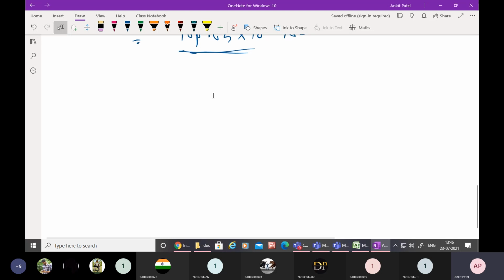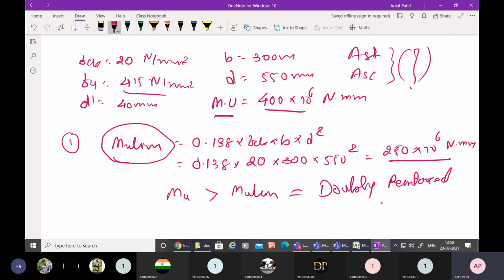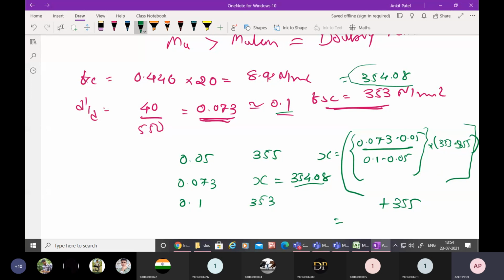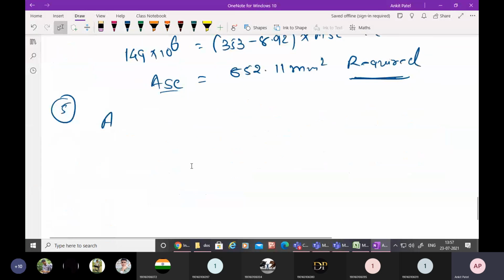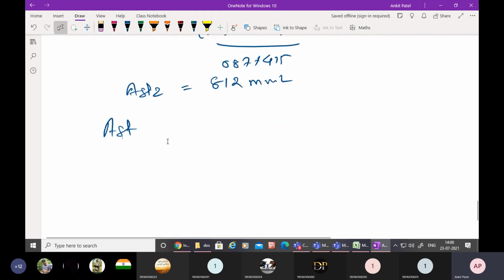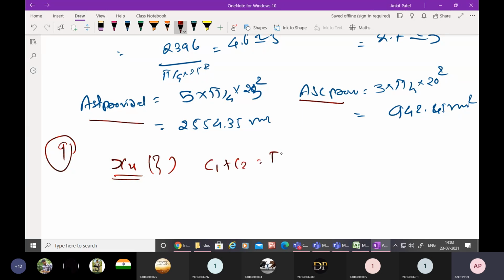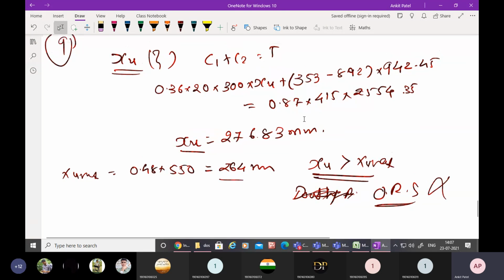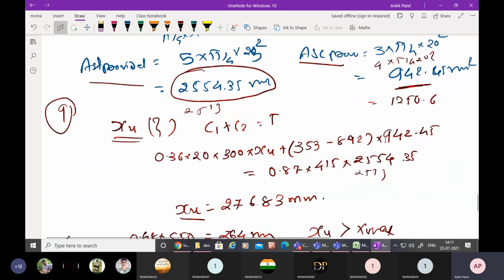Design Example of Doubly Reinforced Beam| Ankit Patel